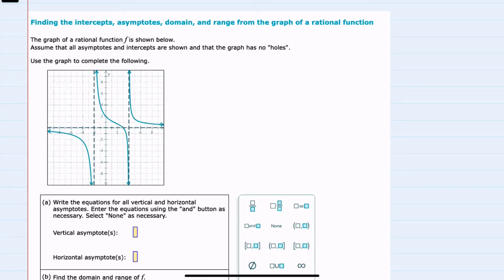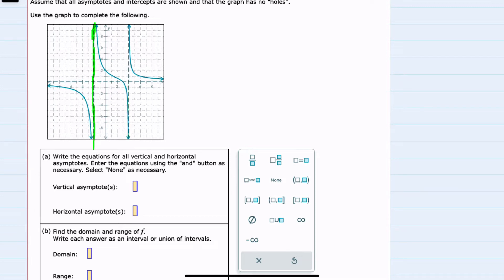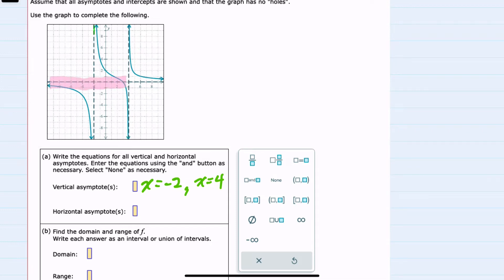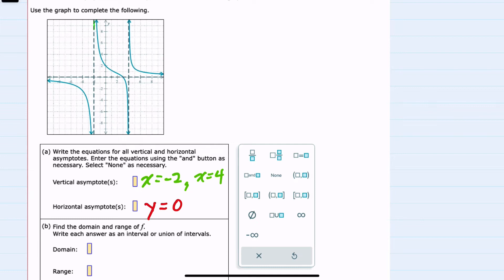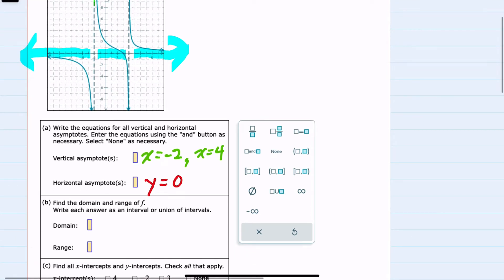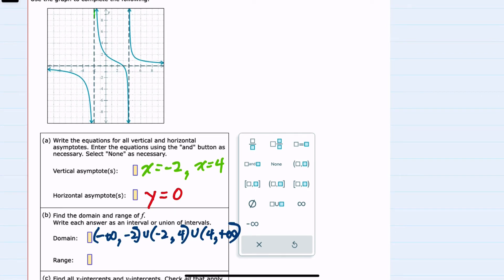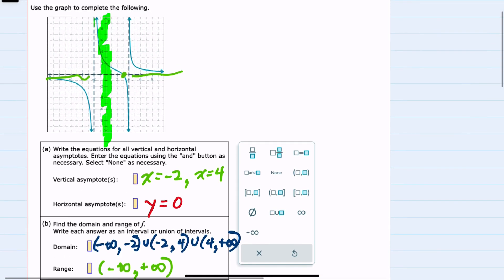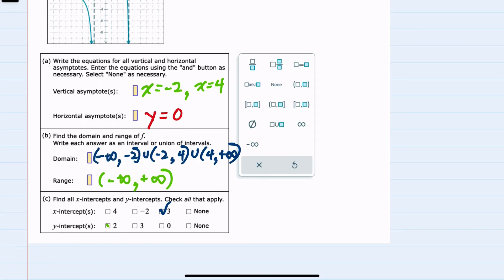ALEKS | Finding the intercepts, asymptotes, domain, and range from the graph of a rational function